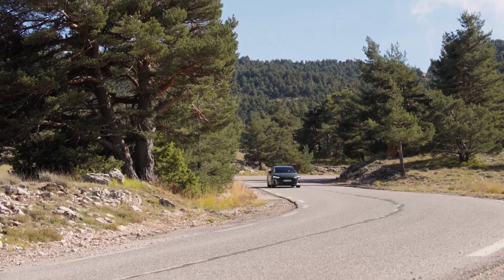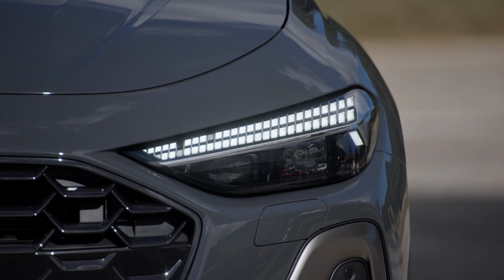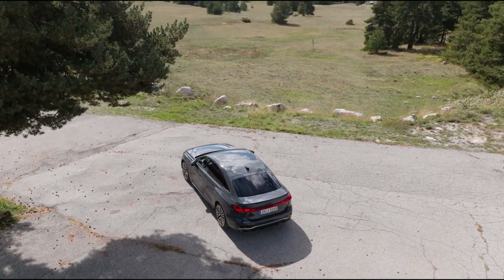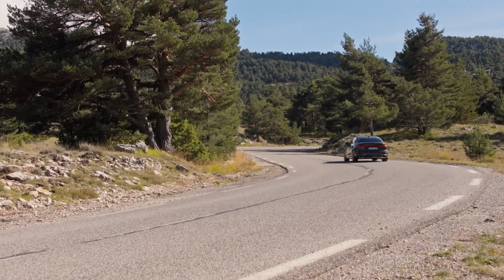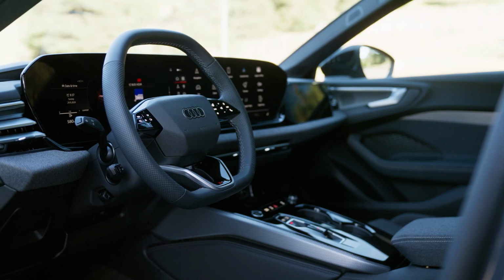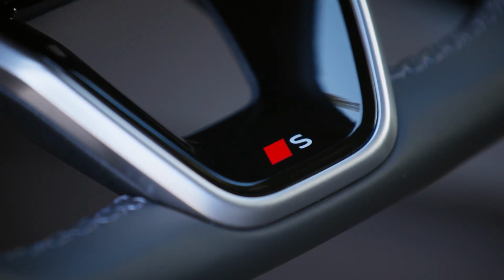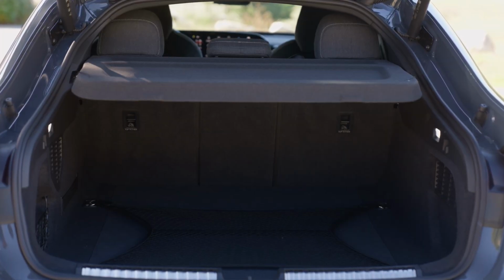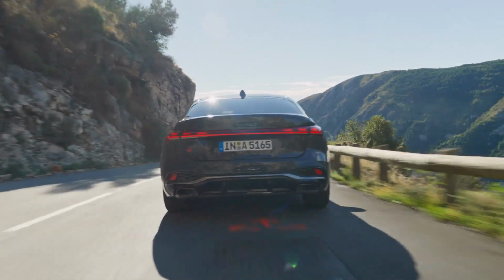New 2025 Audi A5 Review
Hello everyone. Welcome to Everything Cars and More. Today I am going to review the new 2025 Audi A5. All prices and specifications are correct at the time of constructing this video and NOT by the time the video is released. Prices may have changed between the constructing of the video and the publication of the video.

Welcome to Everything Cars and More. ECAM is the go to place for car news and reviews. If you want an honest and to the point car reviews or you want to know the latest news on cars then stop by and have a look. Whilst you are looking at the videos dont forget to comment and subscribe to further build the ECAM community. the more subscribers I get, the more i get noticed and the better the cars will be. Please enjoy the videos and help build the ECAM community.